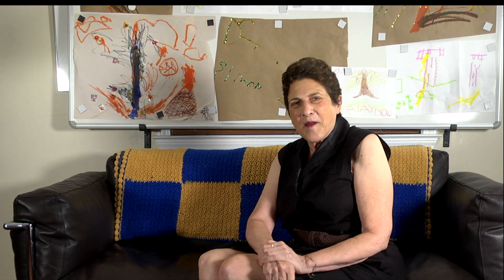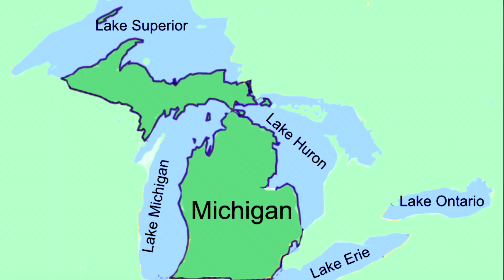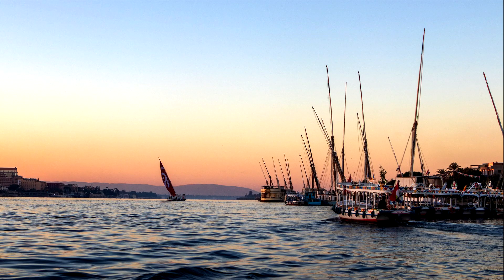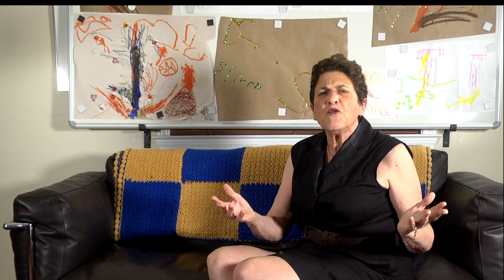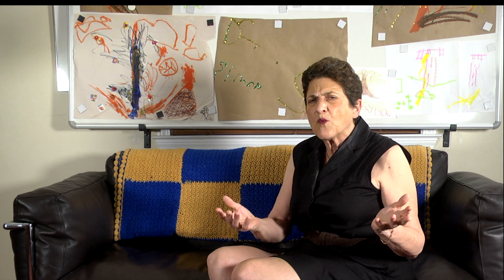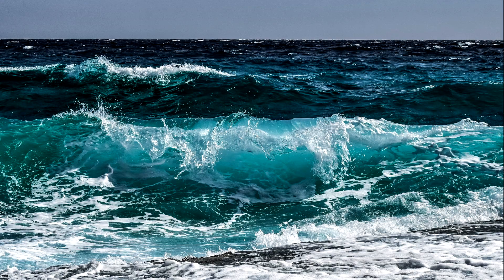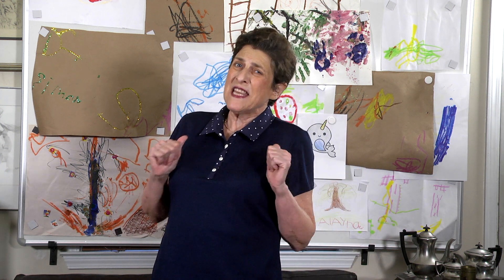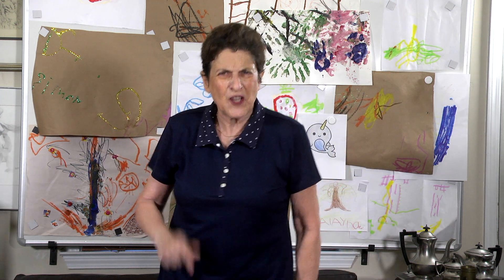Kids Ask Why Some Water is Fresh and Some Is Salty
Kids ask why some water is fresh and some salty. Let's explore why some bodies of water are salty while others are not. When people talk about fresh water, they are generally referring to water people can drink. They may also be talking about water from lakes, rivers, snow, and ice. They are not talking about oceans and seas. There are five lakes surrounding the state of Michigan. They are referred to as the Great Lakes. They hold about 90% of the fresh water in the United States. This is about 20% of the fresh water on earth. Rivers like the Mississippi in the United States, the Amazon in South America and the Nile River in Egypt and Sudan are also fresh water. Water from oceans is salty. This is almost 97% of the water on earth. Two percent of water on earth is stored as fresh water in glaciers, ice caps, and snowy mountain ranges. That means that only one percent of the earth's water is available to us for our water supply needs. The water cycle is continuous and describes the movement of all water on earth. Rain replenishes fresh water in rivers and streams so they don't taste salty. But the rivers collect salt and minerals as they flow and deposit them into oceans which is why they are salty. To see a listing of Ask Grandma Carol videos that have previously been posted as well as ones that are scheduled for the future, go to AskGrandmaCarol.com. There are also articles on the blog and other information of interest related to Ask Grandma Carol videos.